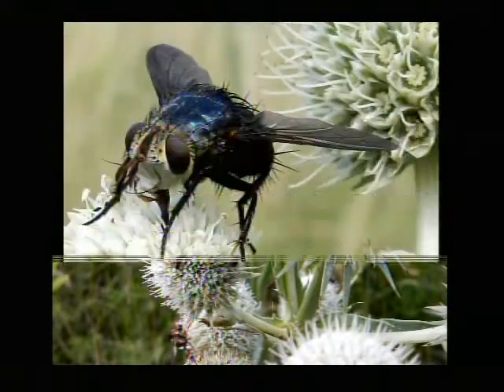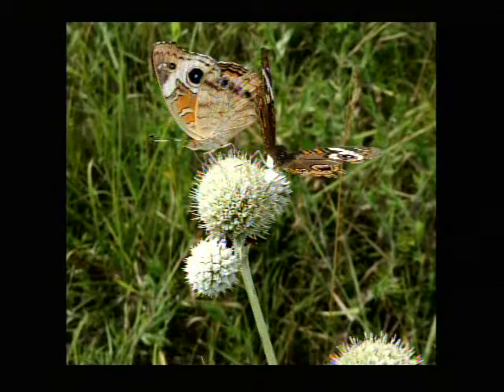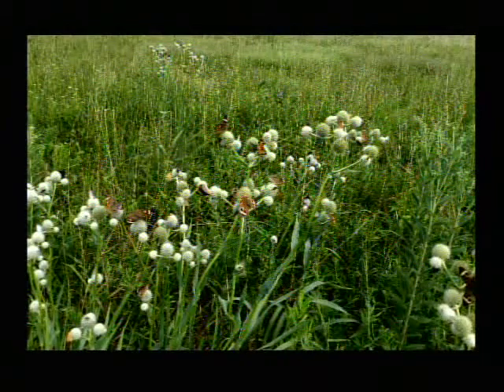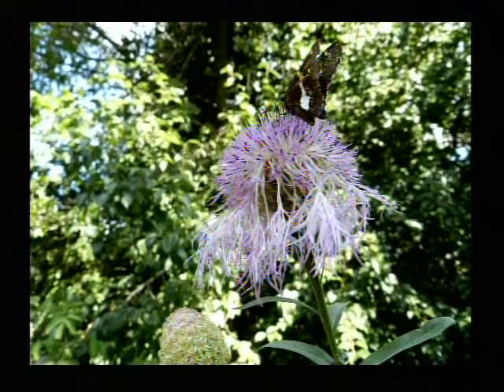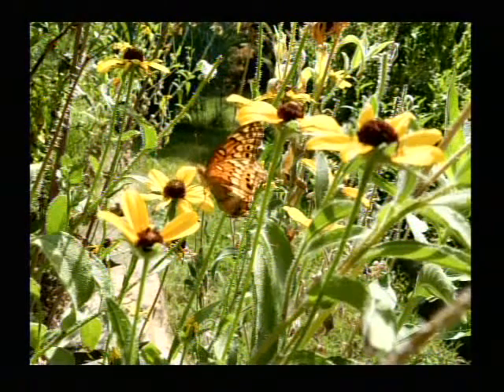Aubrey James Shepherd july 28, 2011, takes.asf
"Butterflies, bees, skipper moths, weevils and other types of insects depend on tallgrass prairie plants in July 2011. Photos by Aubrey James Shepherd recorded into slide show at Fayetteville Public Access Television studio in Fayetteville, Arkansas, on July 28, 2011. Photos from Pinnacle Foods Inc. wet prairie and World Peace Wetland Prairie in south Fayetteville, Arkansas. Basketflowers, Rattlesnake master with spicebush swallowtails and other species plentiiful.